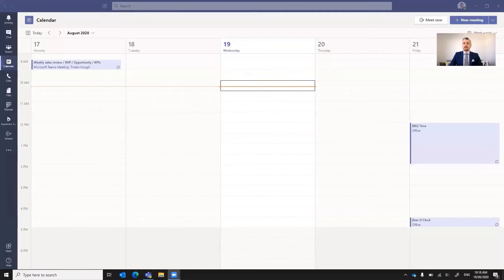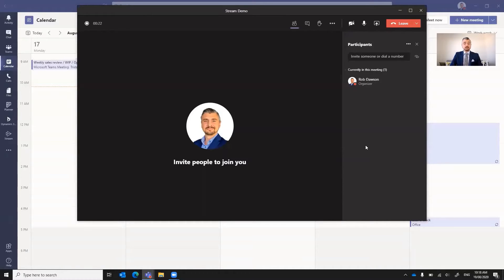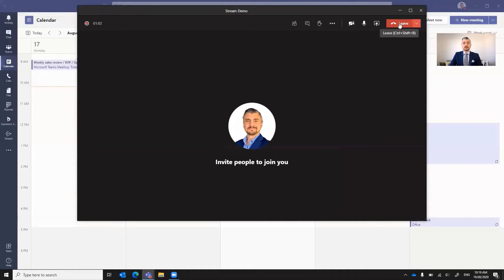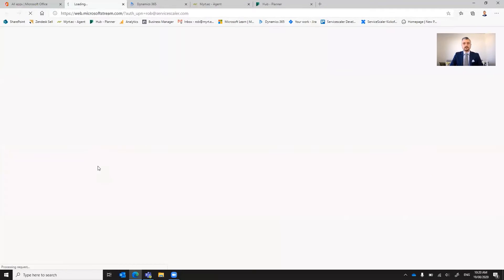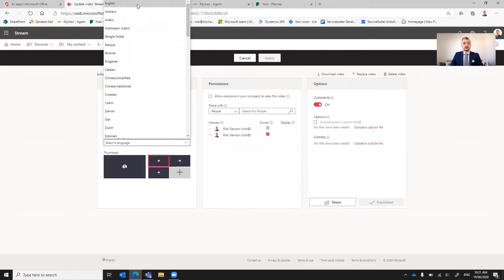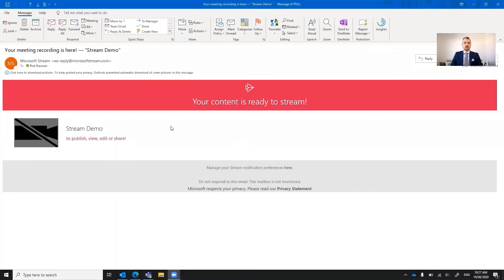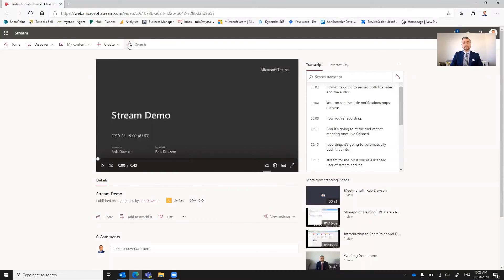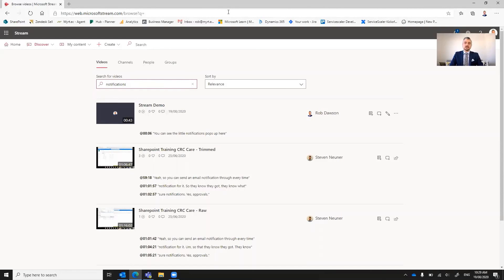Microsoft Stream Demo - August 2020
Presented by ServiceScaler Business Development Manager Rob Dawson